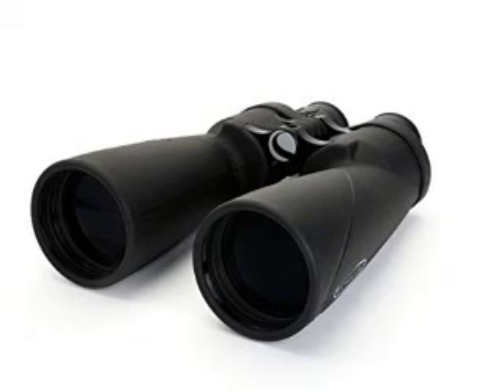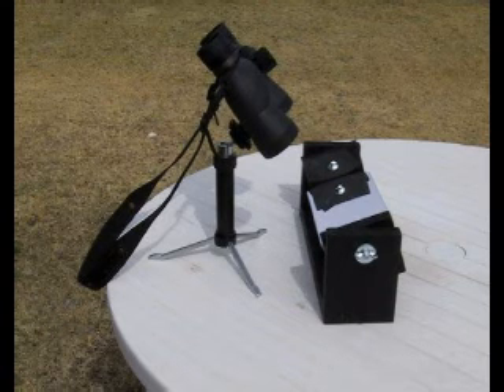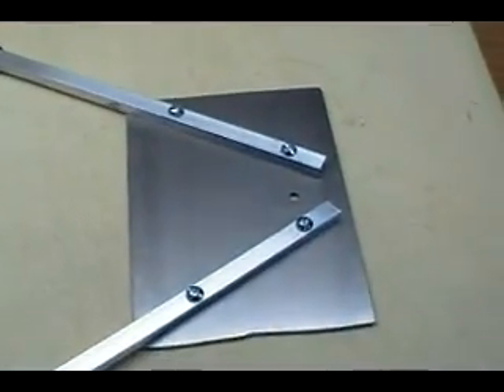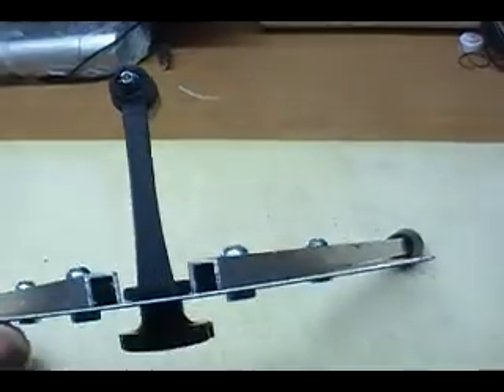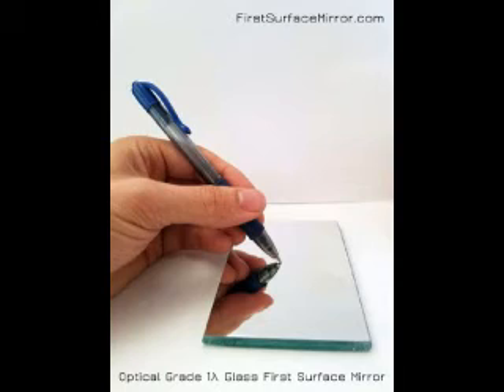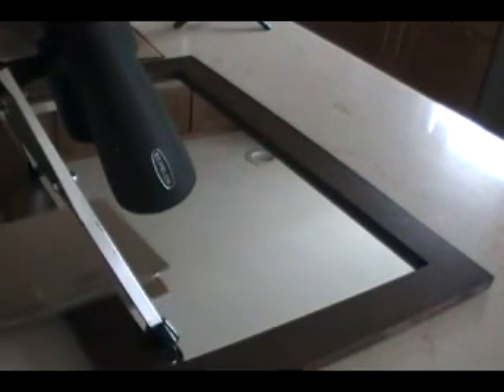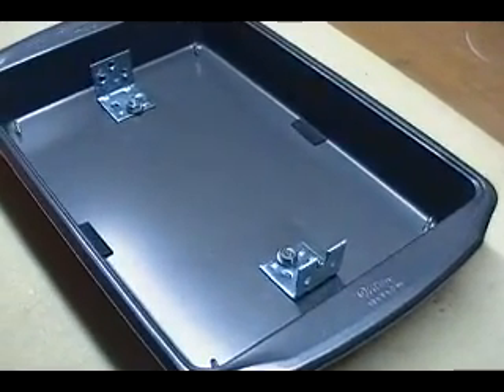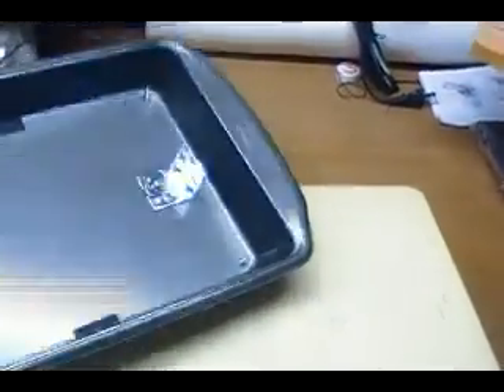Astronomy Viewing with Binoculars and Mirror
Viewing the night sky with binoculars is an easy and convenient way to be introduced to astronomy. Good binoculars come with a heft and looking upwards for more than a few minutes can be a pain in the neck. I present a way to be more comfortable viewing the stars.